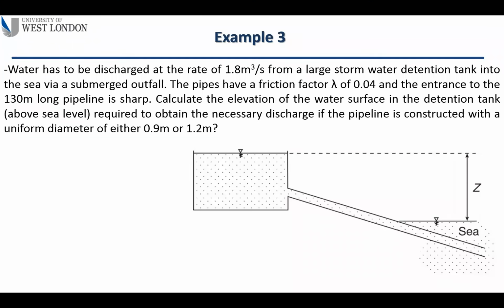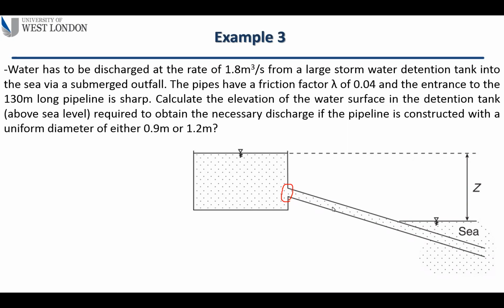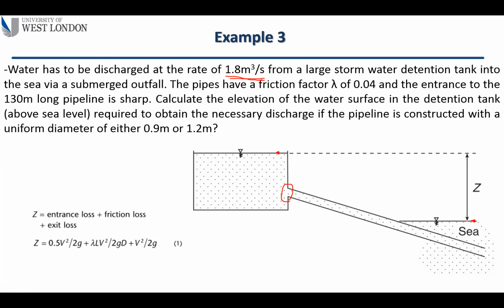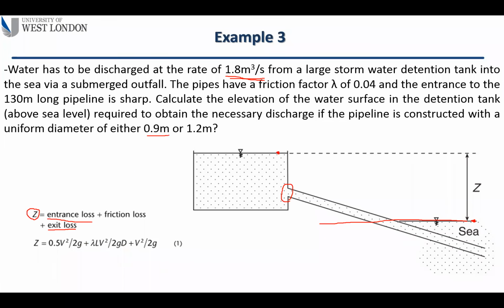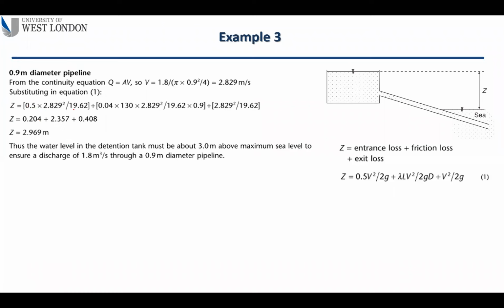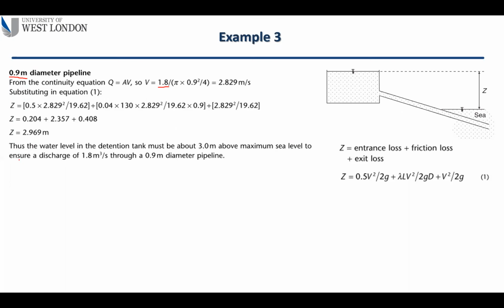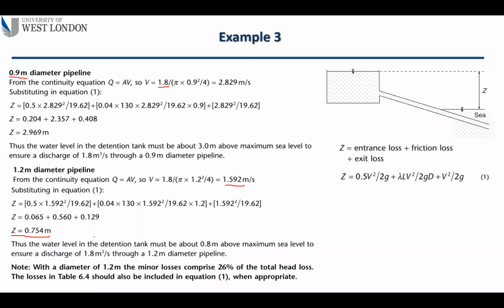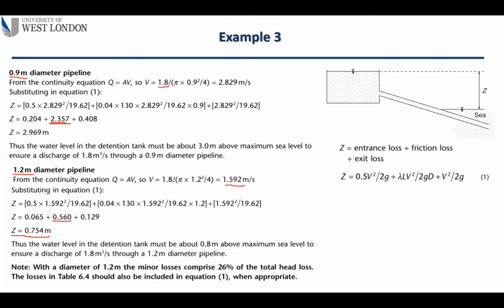6.3 Example 3 Head losses in pipeline